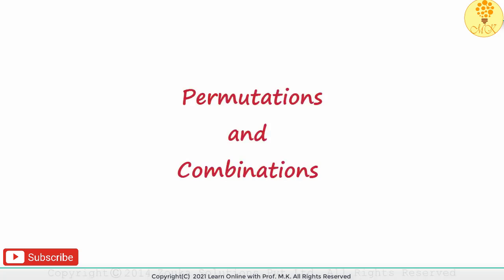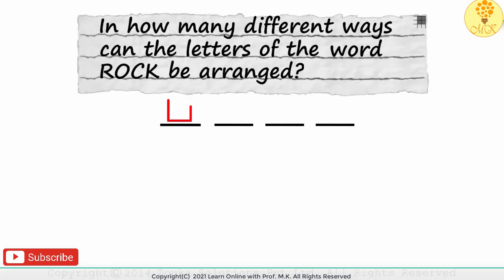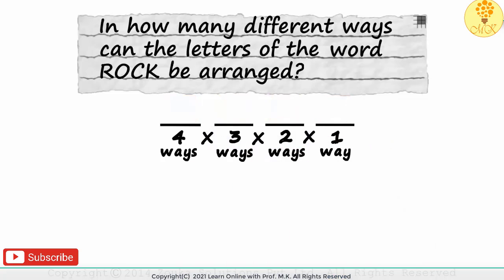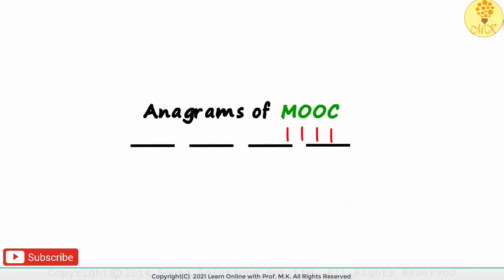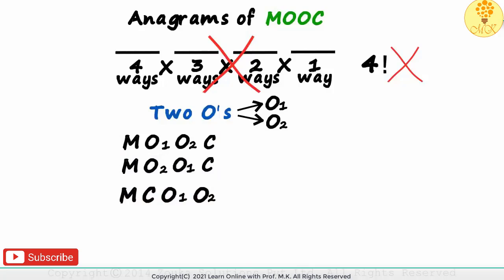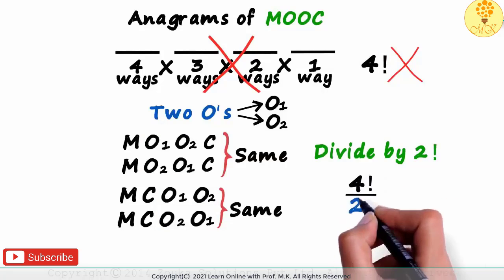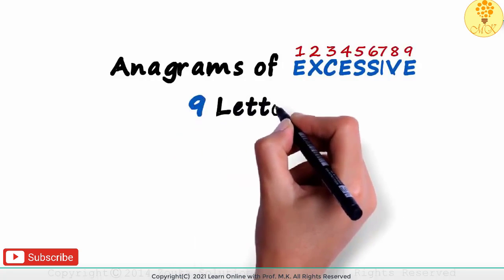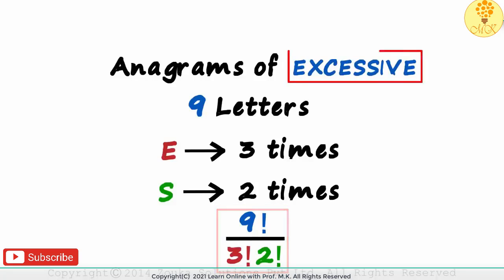GRE Arranging Letters using permutation combination 2021 | SAT | ACT | NTS| Math